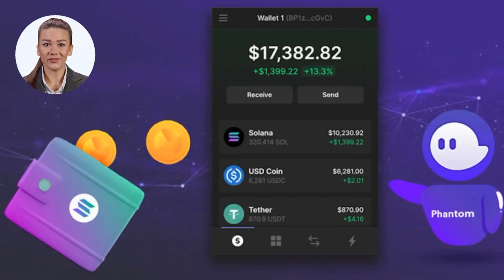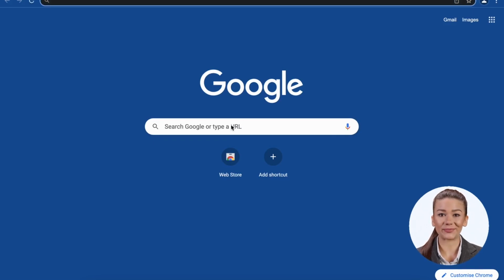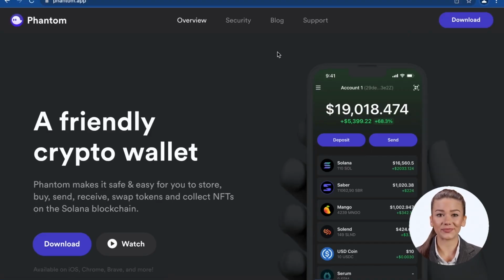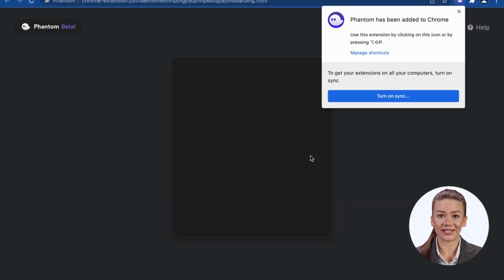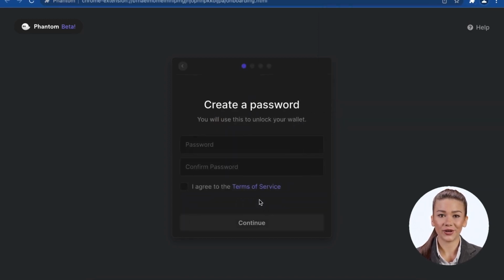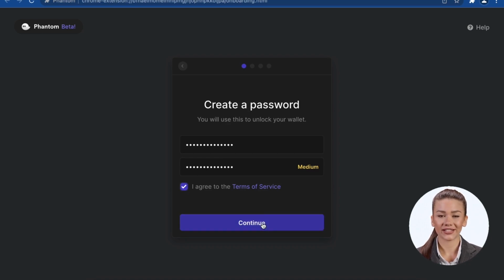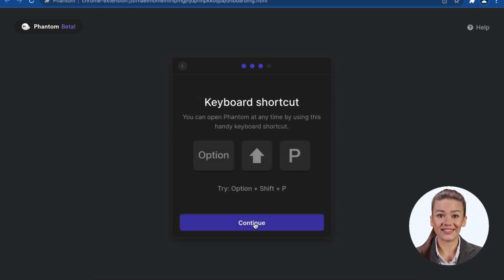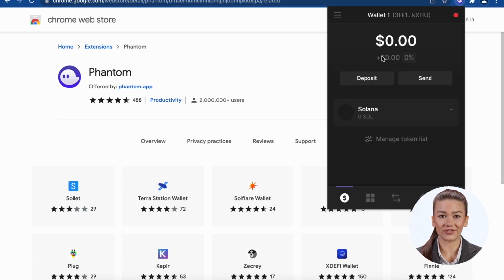How to create a Phantom wallet , step by step guide. Do you want to create a Phantom wallet?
In this video we will show you step by step how to create one. It takes you less than 5 minutes and you are all set. Let’s do it together!
This is a step by step guide, with video suport.

💲 Feel free to send coins here !

BTC
       bc1q5qr8dlvus7sz6efyjgmtz69fq39a2088xvhezg
ETH
      0xC8dC976A4101c5091Ba2F4E64e3b48E87577d626
BNB
       bnb10jgrq939wulhah7tjy7axxmv3pz6gnpplms8y8
EGOLD          erd1zekhjxrc0eefalueqyjgdyukm80hfywqpqeaeztcntnnx0dyygjq53gvks
MEX         erd1zekhjxrc0eefalueqyjgdyukm80hfywqpqeaeztcntnnx0dyygjq53gvks
AXS/SLP/USDC/WETH   (Ronin to Ronin )
       ronin:b880a357ab088fb7d21ee0c23a0b5dacc7d06199

*📌 Maiar : Get a $10 cashback reward when you buy eGold ($EGLD) with my referral

to sign up for Crypto.com and we both get $25 USD :)